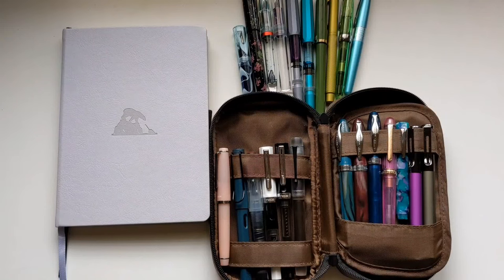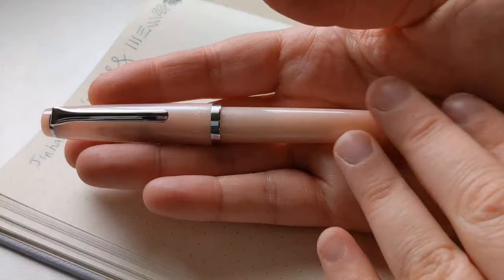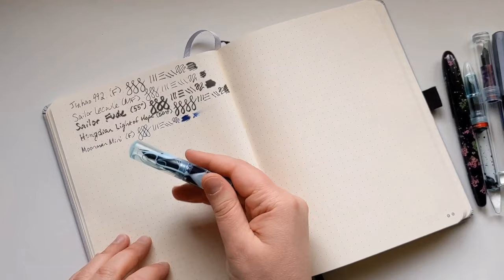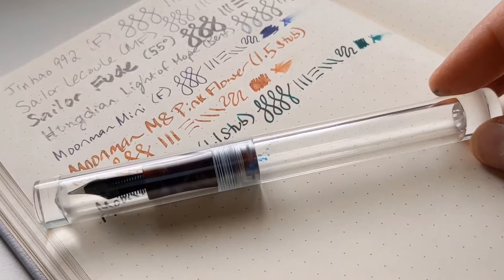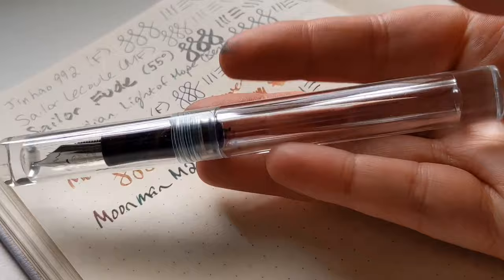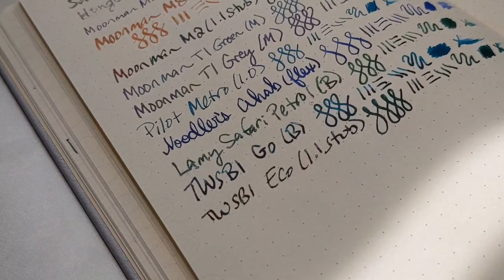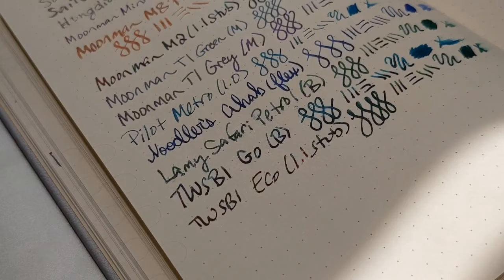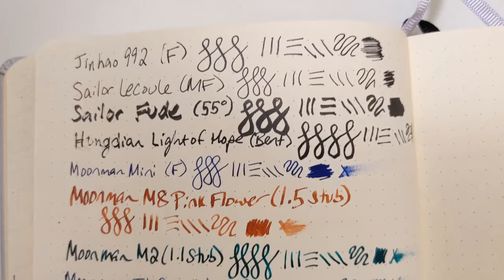REVIEW ALL MY FOUNTAIN PENS!! ✍️✒️ASMR WRITING SAMPLES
In this longer video, we take a look at my entire fountain pen collection as it stands at the time of this video (February 2022)!  I am linking the various pens here in case you want to check any of them out for yourself. I love drawing and writing with fountain pens, and love to share my love of fountain pens!!

Dingbats Journals (A5+)
Pen Case
Jinhao 992
Sailor Lecoule in Rose Quartz
Sailor Fude Bent Nib
HongDian Bent Nib
Moonman Wancai Mini Green Swirl
Moonman M8 Pink Flower (varies availability on ebay)
Moonman M2
Moonman T1 in Green
Pilot Metropolitan
Noodler's Ahab Flex Pen
Lamy Safari (comes in many colors and nib sizes)
TWSBI Go Smoke
TWSBI Eco White w/Stub Nib
Tramol Matte Demonstrator
Monteverde MVP stub nib (variable availability)
Monteverde Purple Omniflex Nib (variable availability)
Monteverde Olive Broad Nib (variable availability)
Platinum 3776 Nice Lilas
Kaweco Sport Dark Olive (M)
Kaweco Sport Macchiato (BB)
Kaweco Sport Green (B)
Kaweco Sport Fox (B)

My Art Shop on Redbubble!